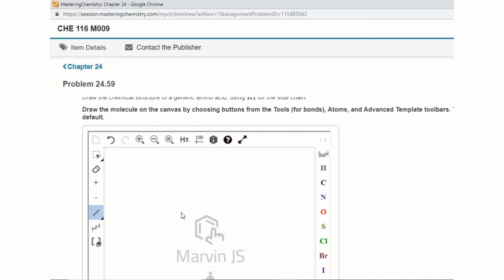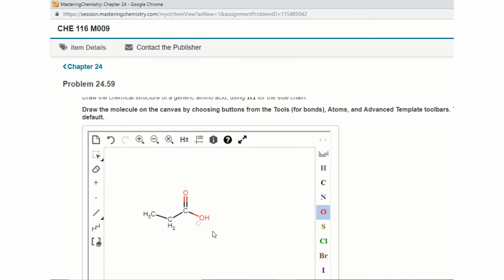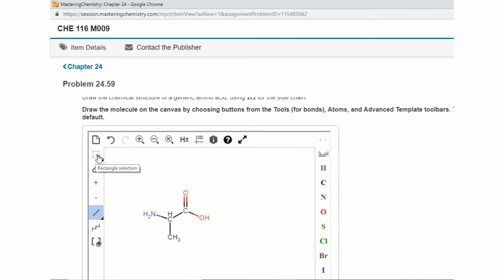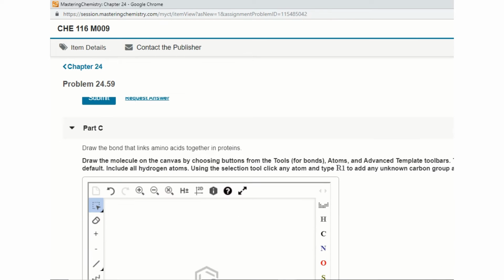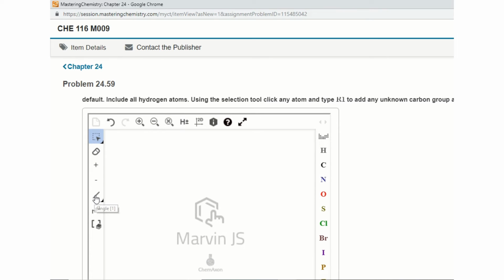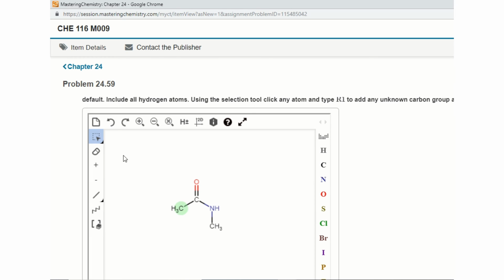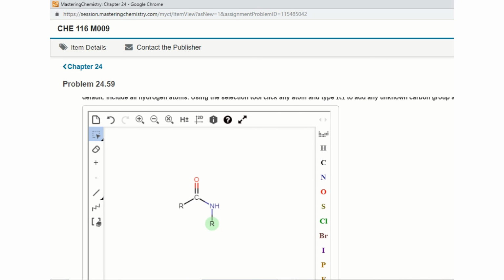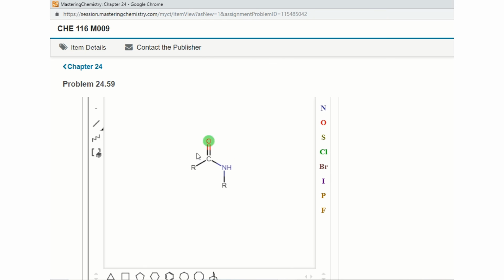CHE_116_24.59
Help using mastering chemistry to answer some structural drawing questions